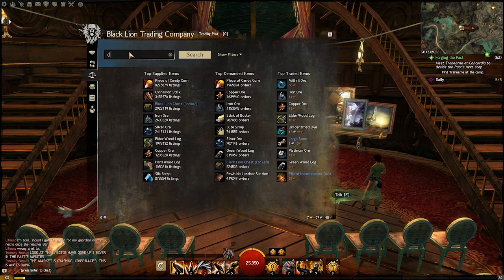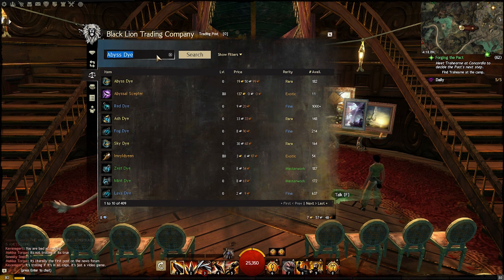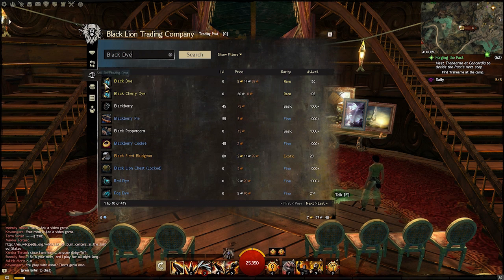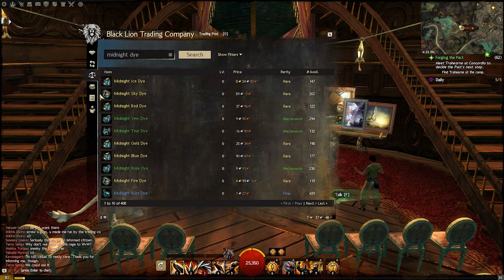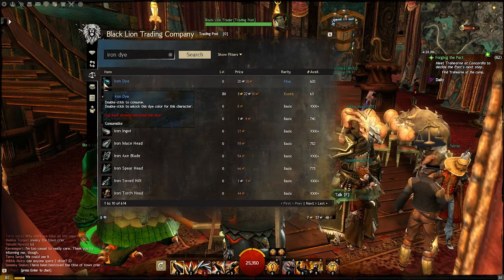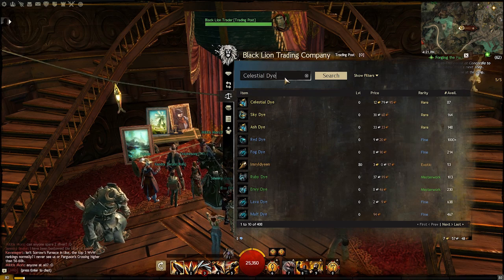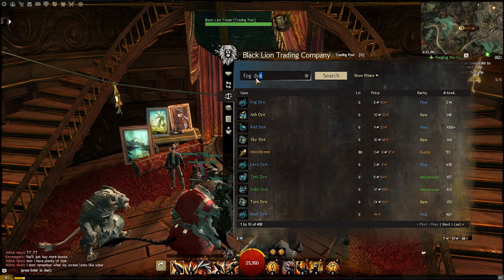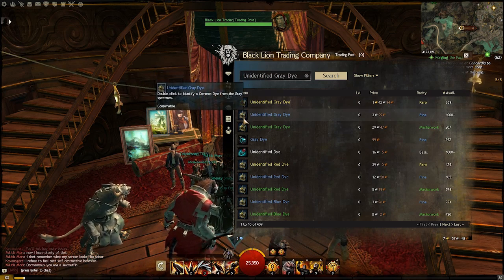Guild Wars 2 Quick Tip: Black And White Dye Replacements